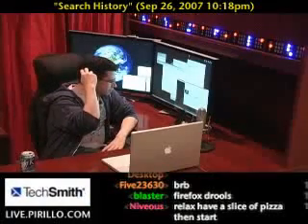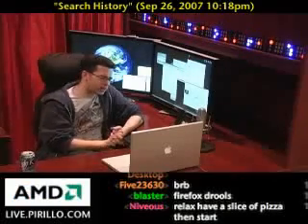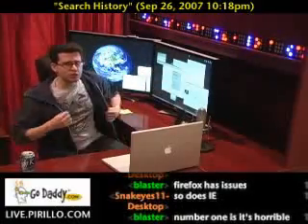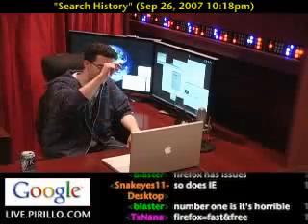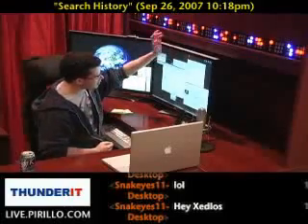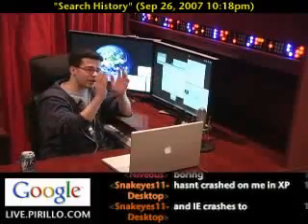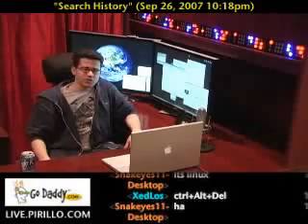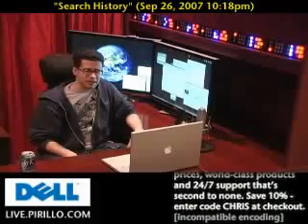Clear Search in IE History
- I have been trying for years to get my parents to switch to FireFox. They still use IE, even though they complain about it a lot. Mom was recently wondering how to get rid of all those saved searches in IE 7.